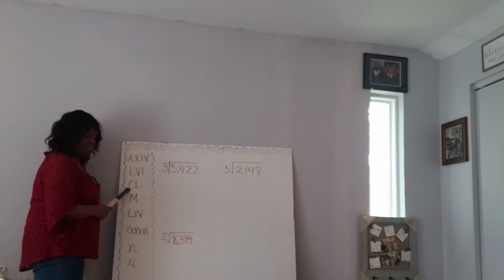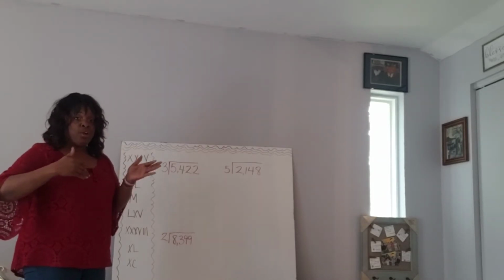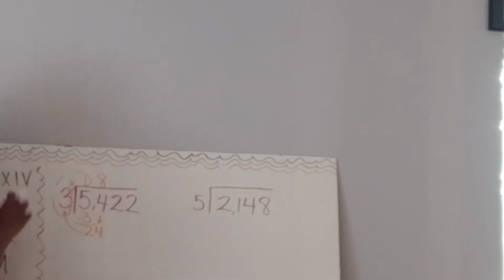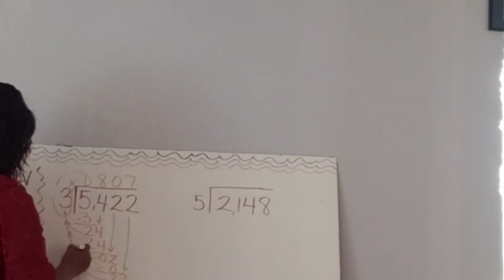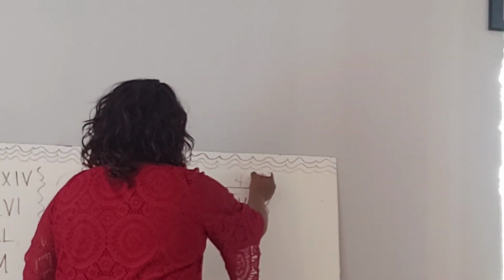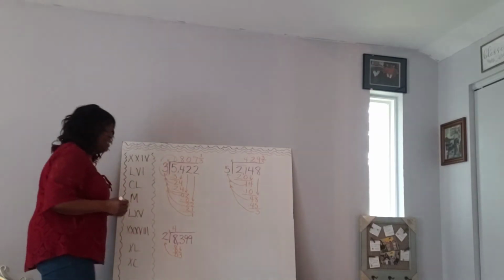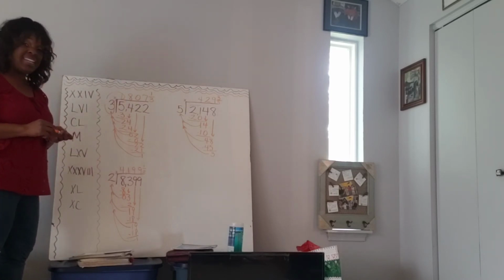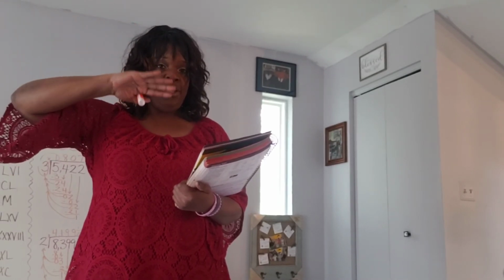Miss Monroe, Math, pages 273-274